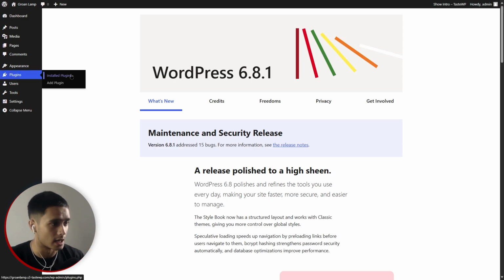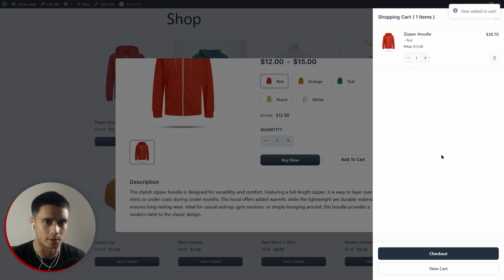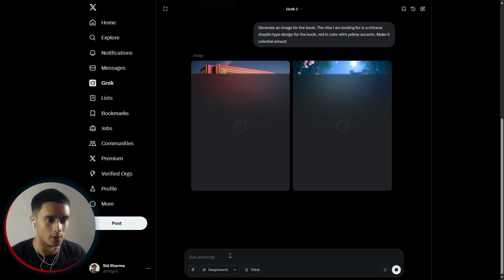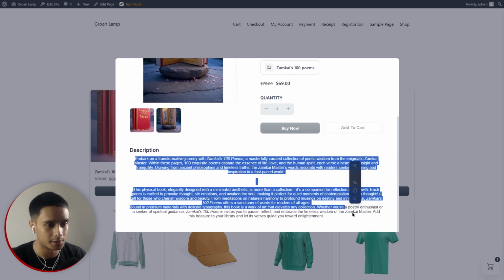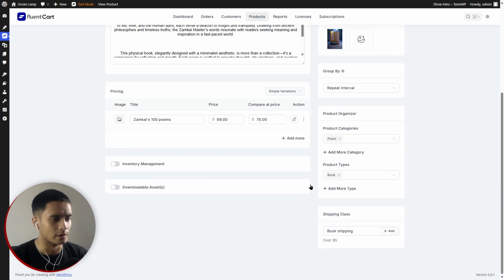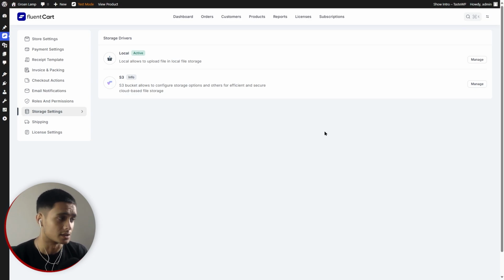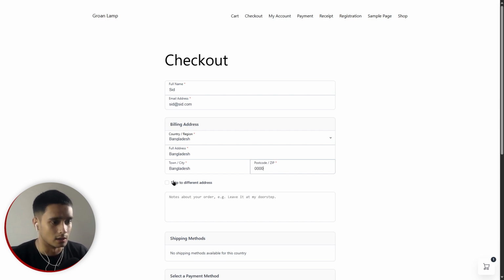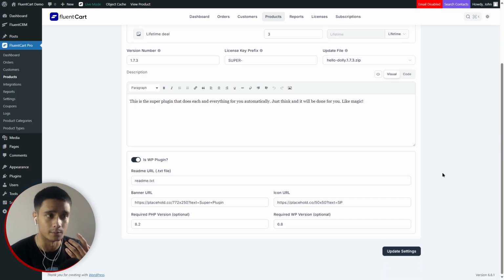FluentCart Beta Review - Best WordPress E-Commerce Plugin?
In this video, I explore the FluentCart Plugin alongside you guys. The plugin is currently in beta and is soon to release (Probably late July 2025). Not too far out. So watch the video to get my first impressions on the plugin. Enjoy the video!